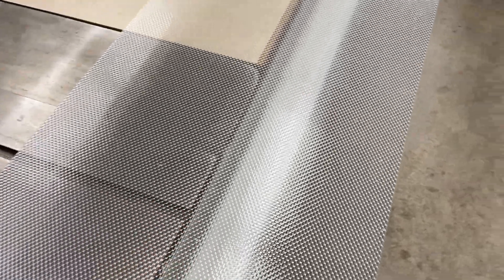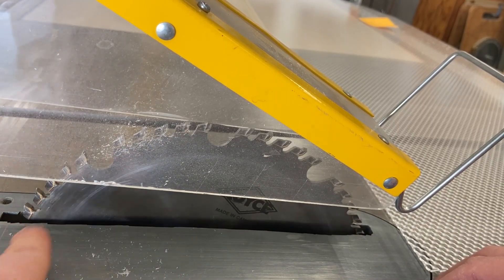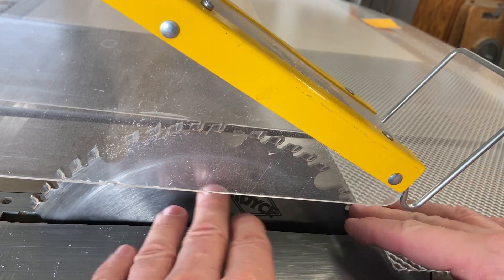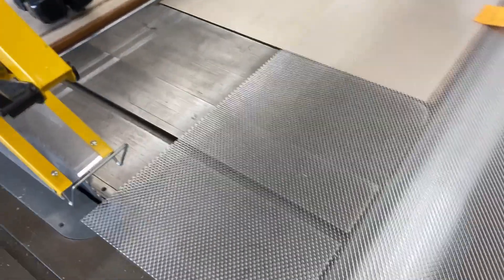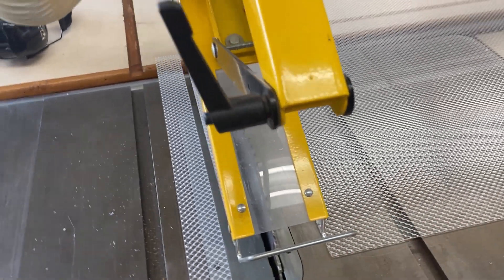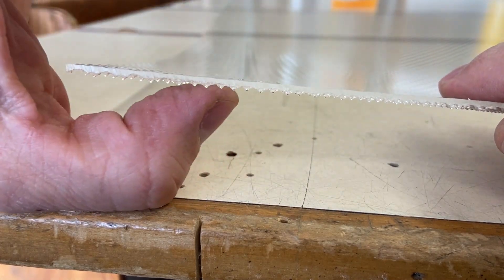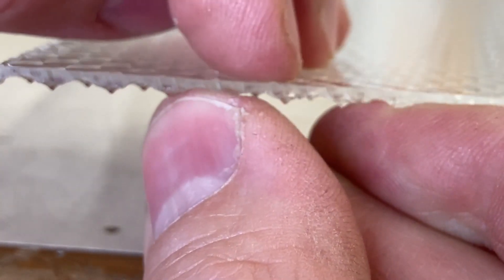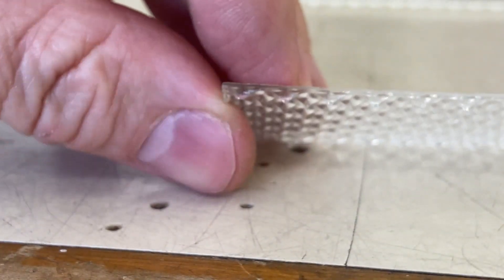Cut brittle material with a circular sawblade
Demo an explanation on geometric considerations